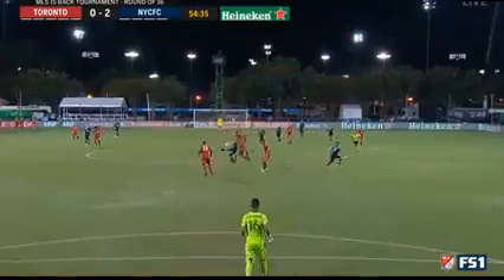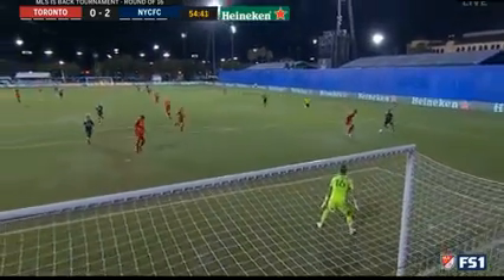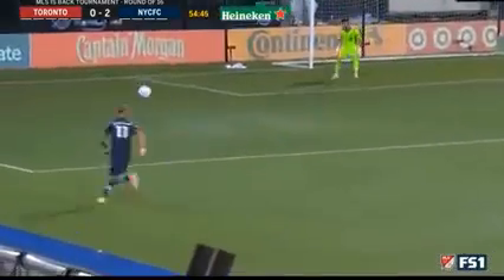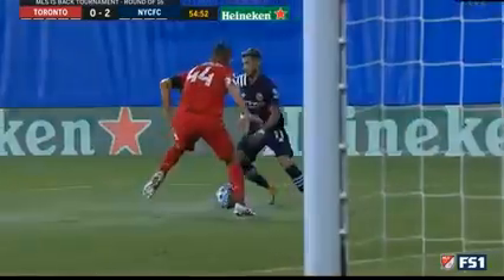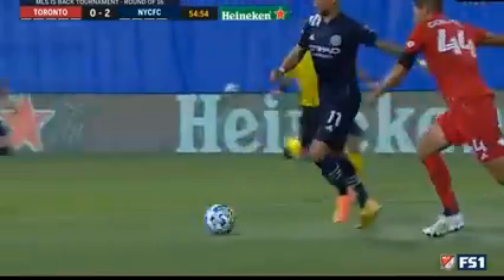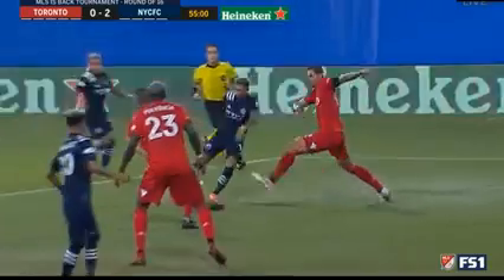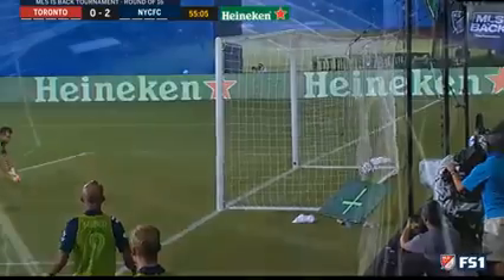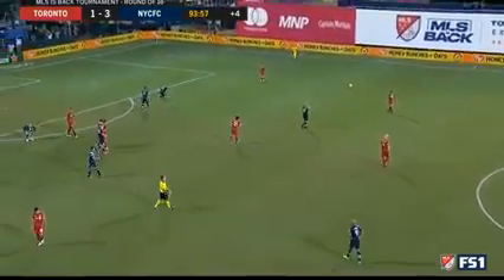🇦🇷 TATY CASTELLANOS MUITO, MUITO PRÓXIMO DO VERDÃO, GOLS DELE PELO NEW YORK CITY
O ATACANTE ARGENTINO TATY CASTELLANOS ESTÁ MUITO PRÓXIMO DE SER ANUNCIADO COMO REFORÇO DO PALMEIRAS.

EDUARDO CANAL MEU VERDÃO